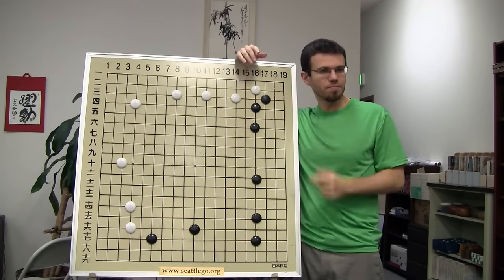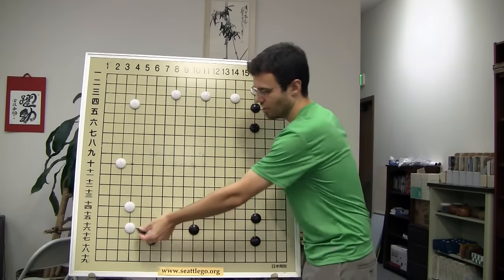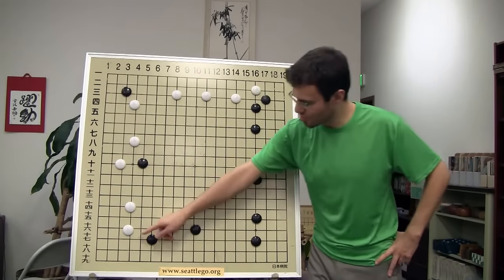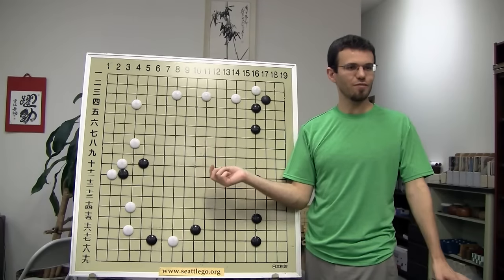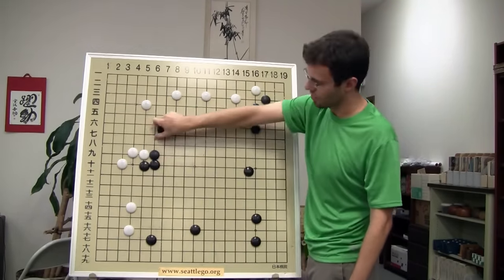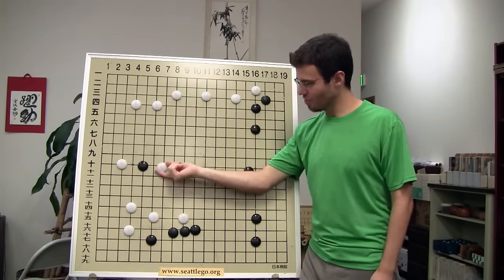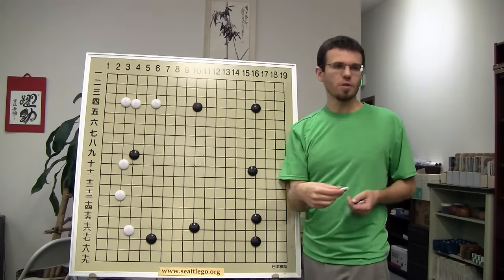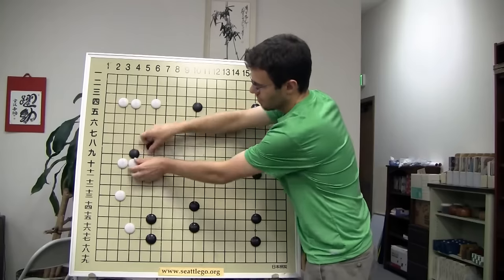Nick Sibicky Go Lecture #158 - Reduction Joseki